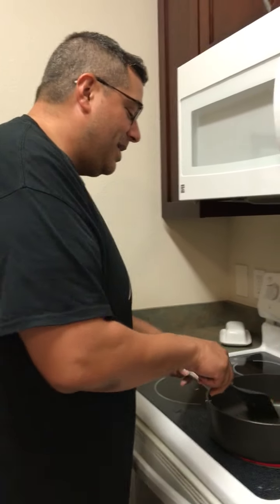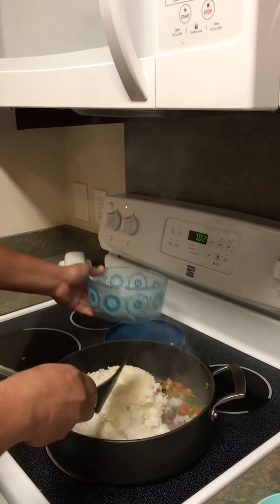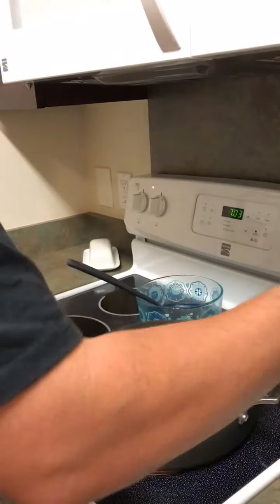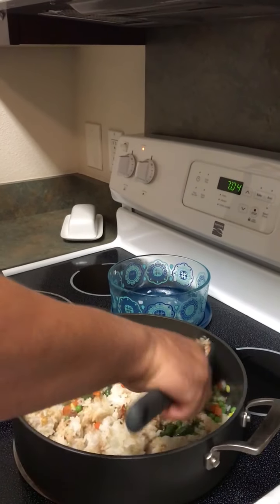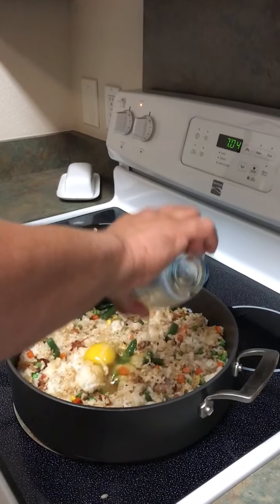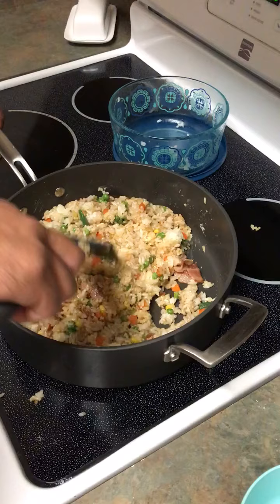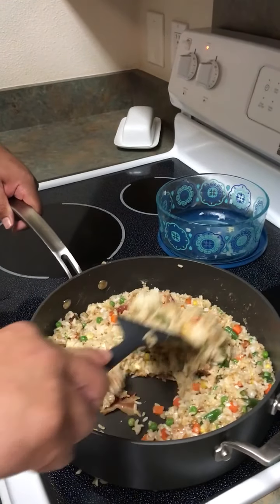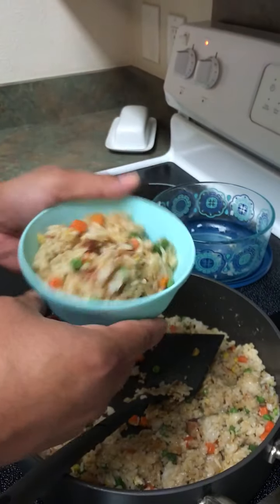How to Make Bacon Fried Rice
How to Make Bacon Fried Rice. With stay at home orders, we cook bacon fried rice with what we have available in the fridge! It is quick, easy and when done right, very tasty!